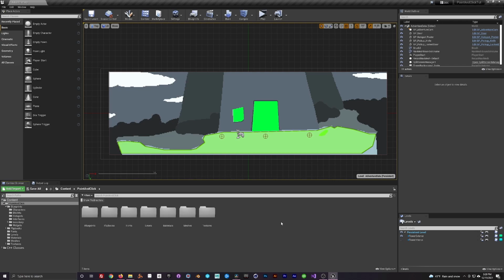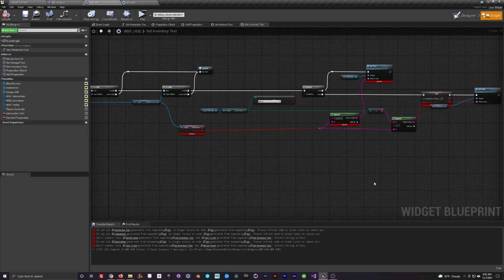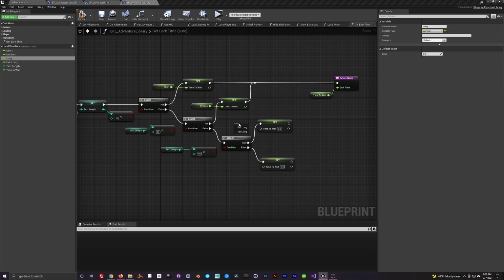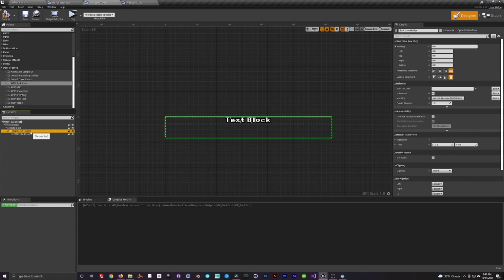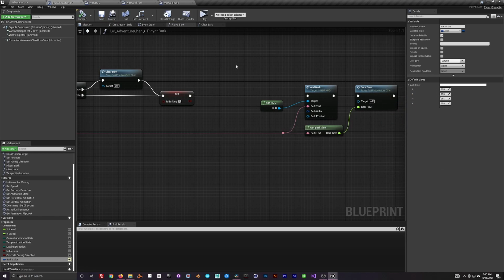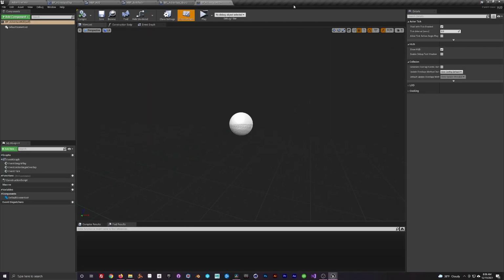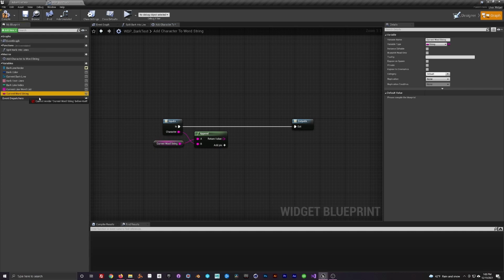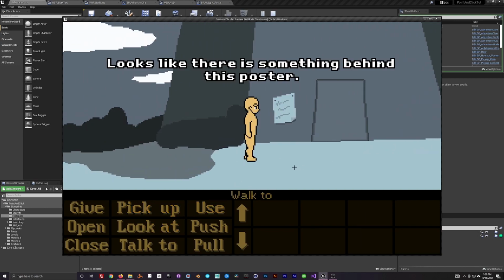Part 9 - Pixel Perfect | 2D Point and Click Adventure Game in Unreal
In this video series, we will learn how to create a simple, old-school point and click adventure game in Unreal using verbs! Verbs sure are fun!

In this section we dwell on past mistakes and make things retro with pixel perfection.